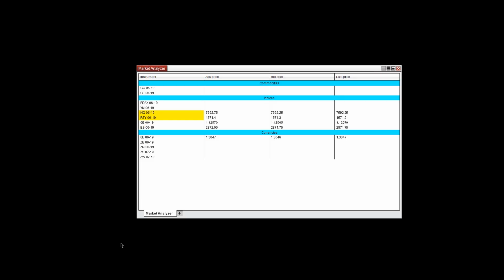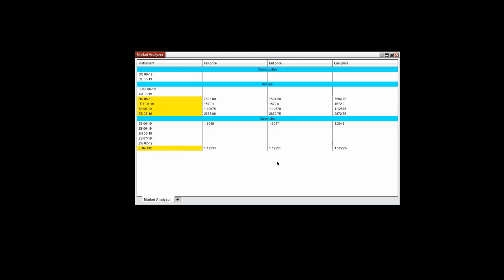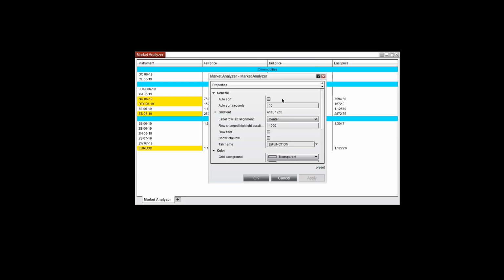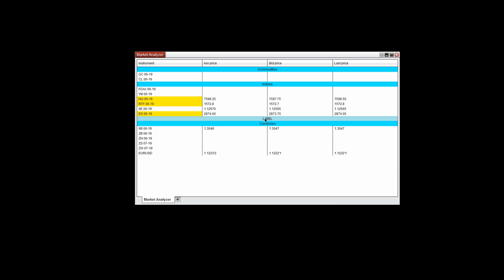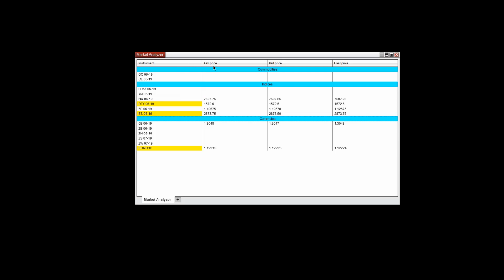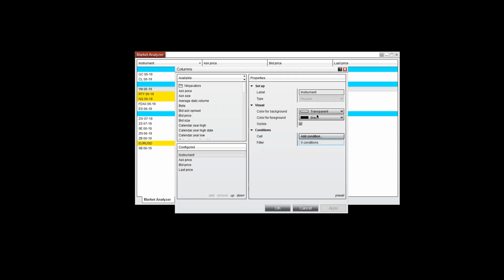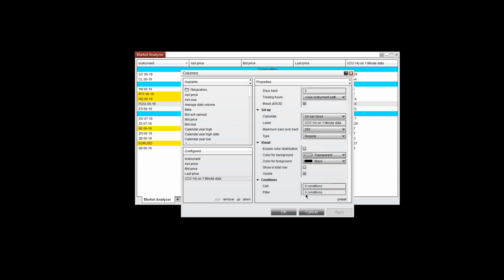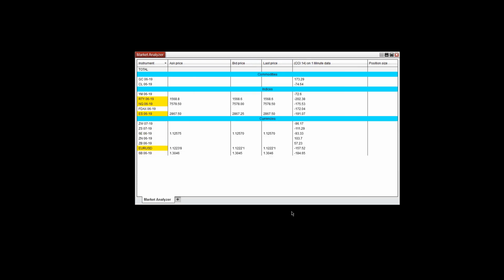Ninjacators - NinjaTrader® 8 Features - Market Analyzer Display Overview